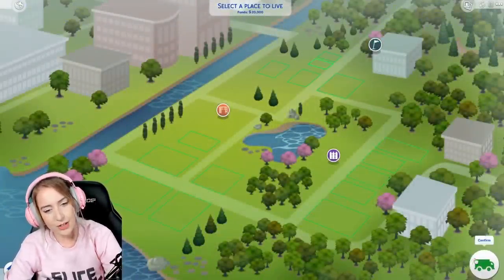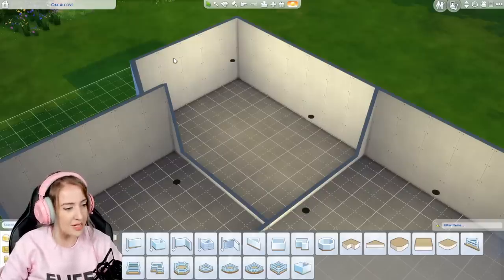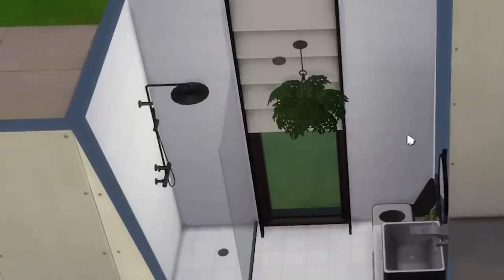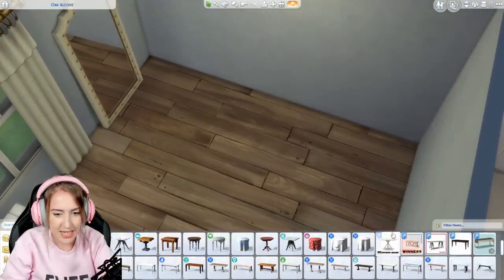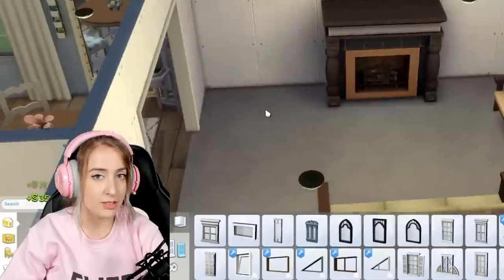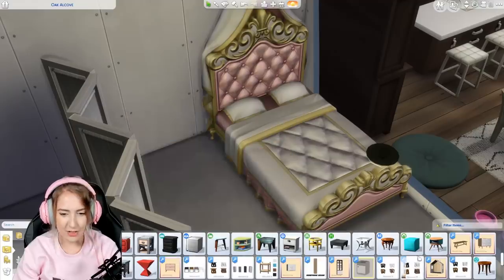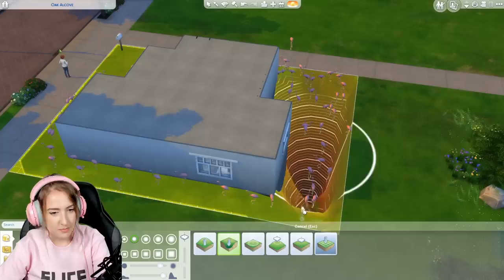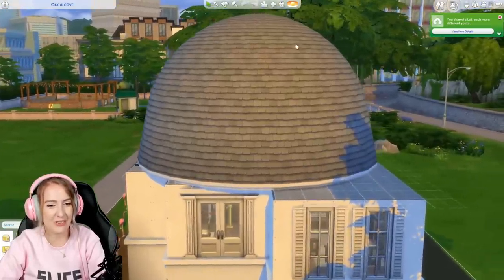Each room is a different YouTuber, let's ruin friendships x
All of my streams during the month of june will be raising money for colour of change:
i'm from Middlesbrough in England which is why i sound like that and is also why my videos contain swearing. Aimed at 16+.

translations:
hen = hun
instagram .. @plumbellayt
twitter .. @plumbellayt
gallery id .. jessemcnamarax

Plumbella
Middlesbrough
TS8 8DU